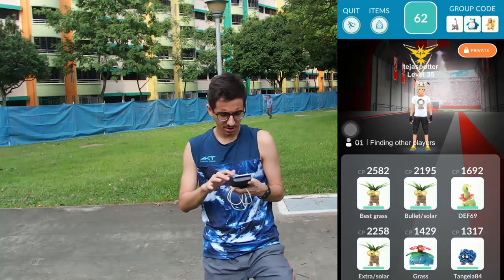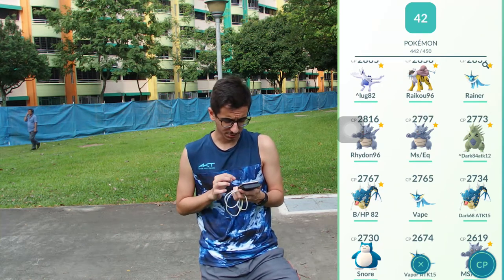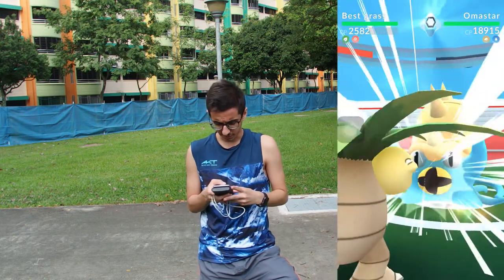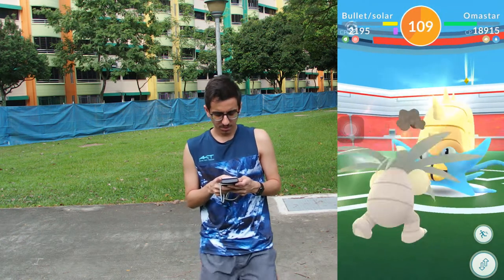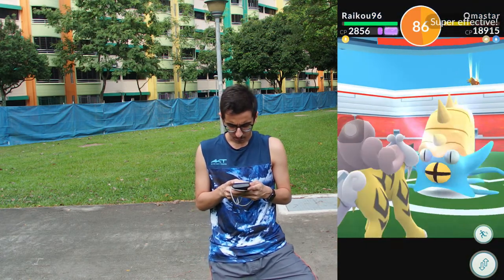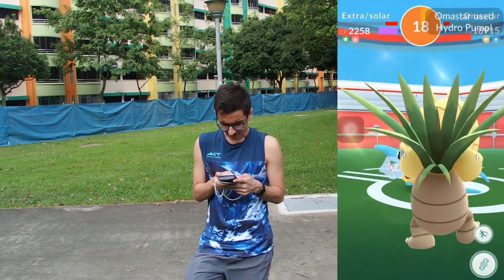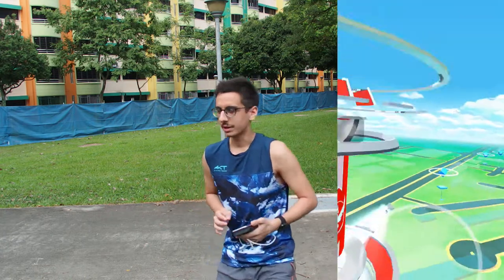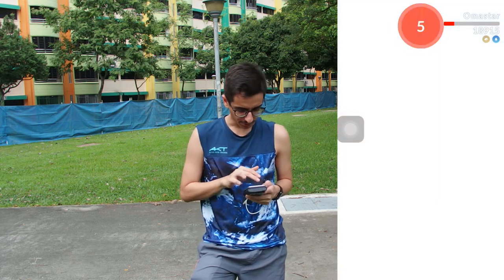HOW TO SOLO OMASTAR IN POKÉMON GO!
COUNTERS, TECHNIQUES and some failures. Can Omastar be solo-ed and should you attempt it? Find out all of that in this video!

Song: Sweet Love [Top Shelf Sounds Release]